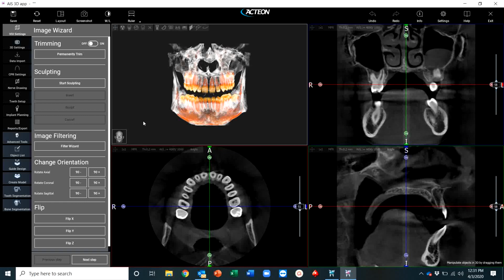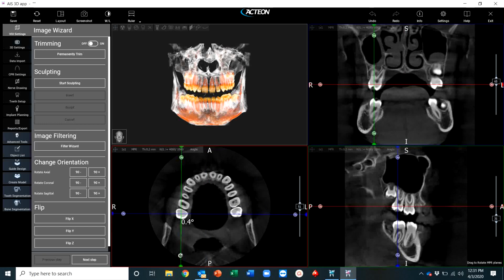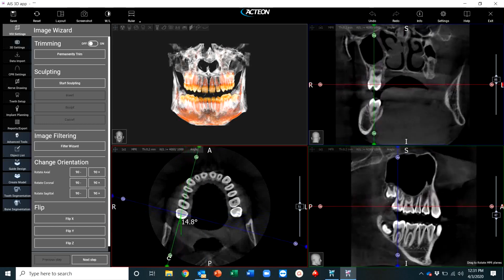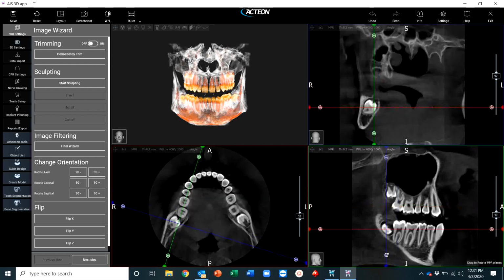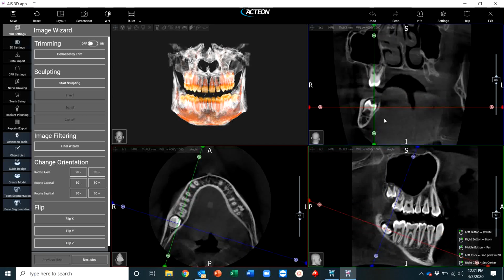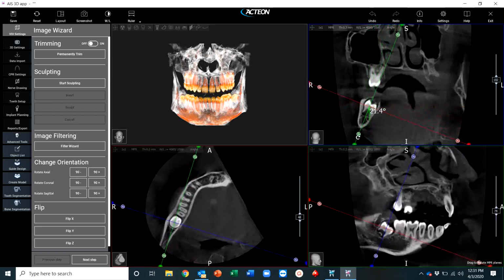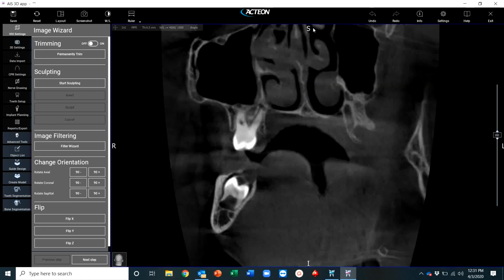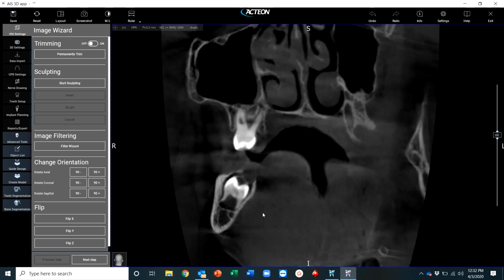3rd Molar Extraction with AIS 3D App 5.0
Watch this quick tutorial for navigating a 3rd Molar in ACTEON's AIS 3D App 5.0 with Imaging Specialist Jon Kratz.

Schedule your online demo anytime with our team of clinical and imaging specialists